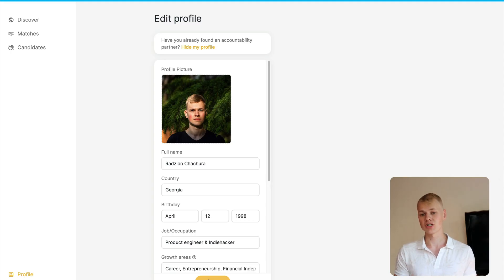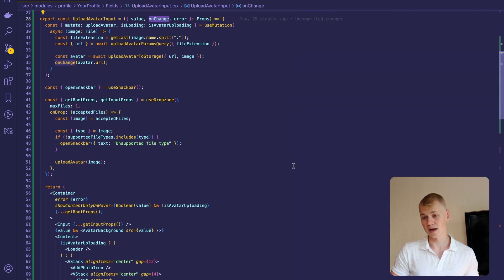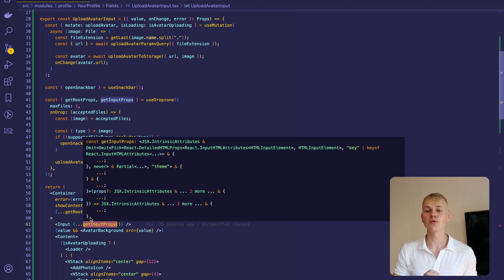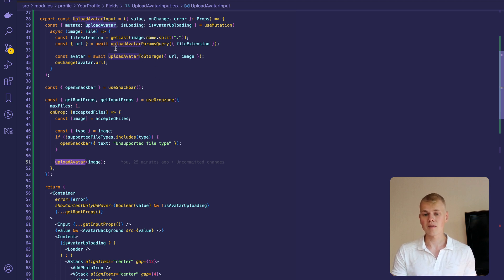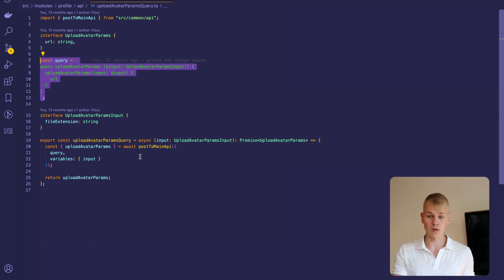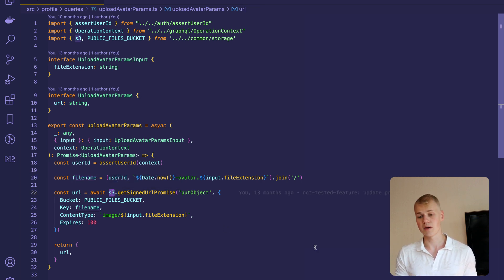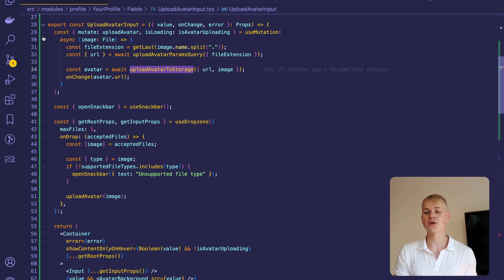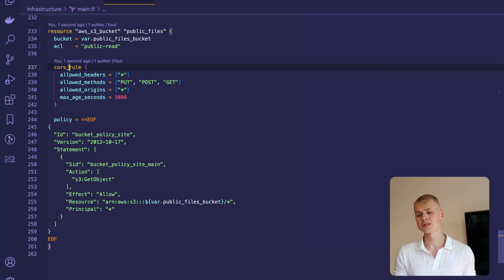Upload Image to AWS S3 with React & NodeJS